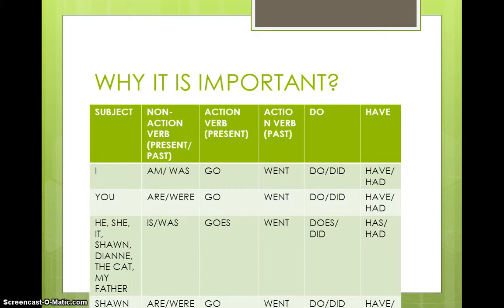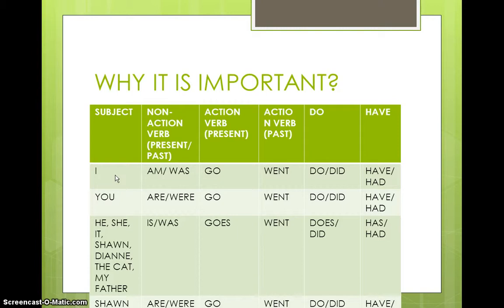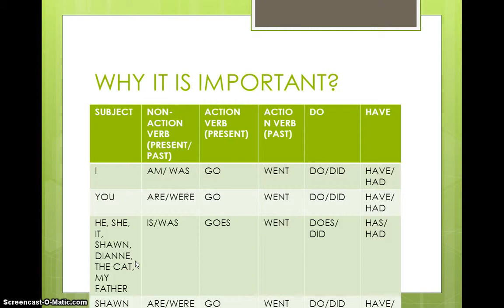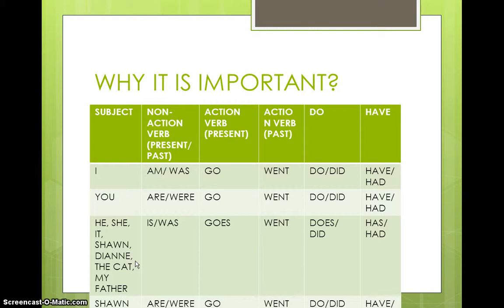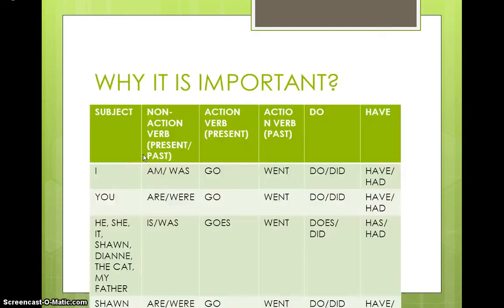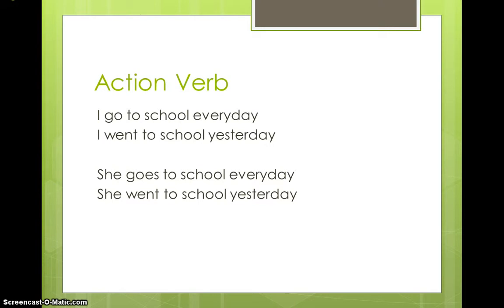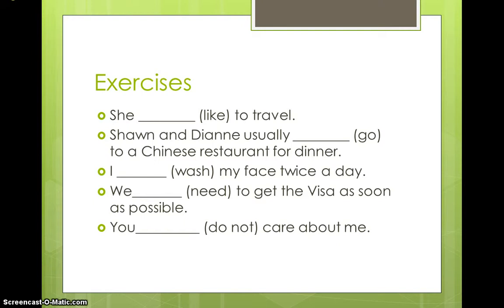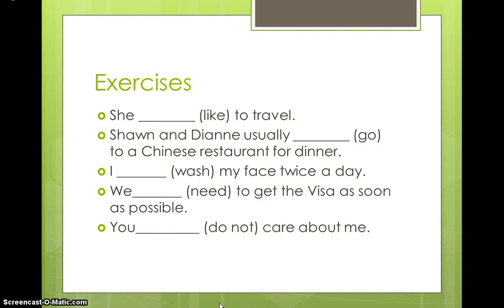English subject-verb agreement made easy (with exercises)- really good for beginners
A short explanation on the subject-verb agreement of the English language. Some exercises included.